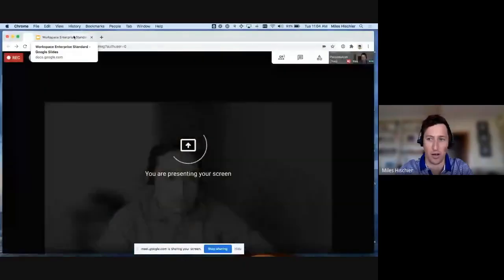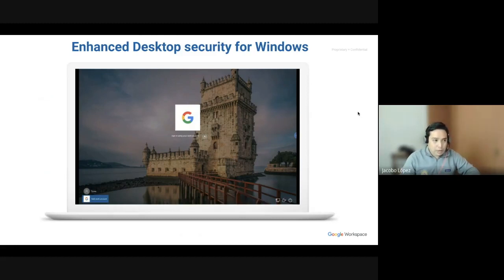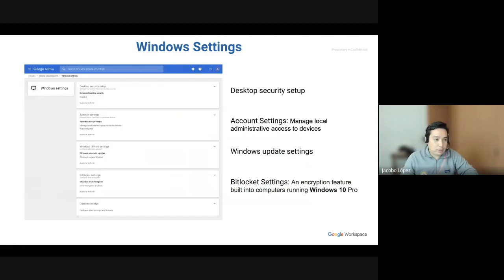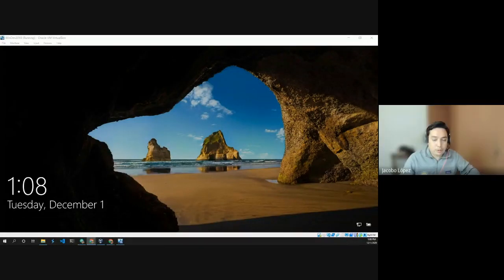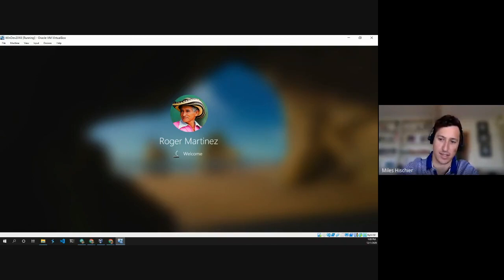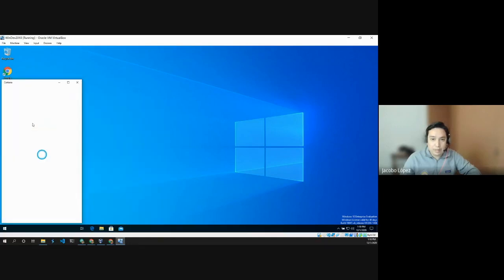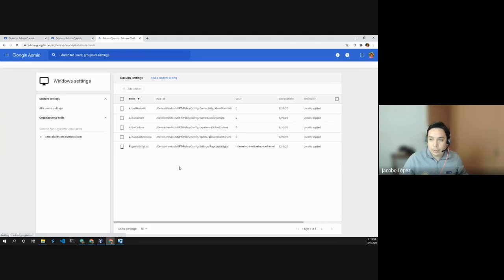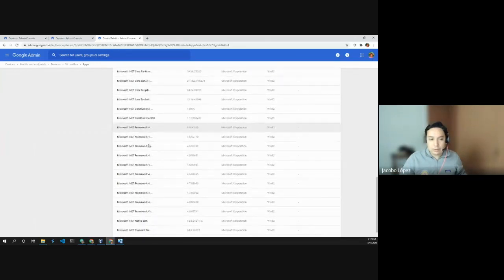Google Workspace Enterprise - Windows Device Management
In this video, you'll learn how to managed Windows Devices using Google Endpoint Management. This particular feature is exclusively available to Google Workspace Enterprise Editions (Enterprise Standard, Enterprise Plus)

Included features: set user's administrative permissions levels, enable Bitlocker Encryption, manage automatic updates, and apply custom settings - You can block specific apps, disable USD drives, set the screen look timeout, etc.